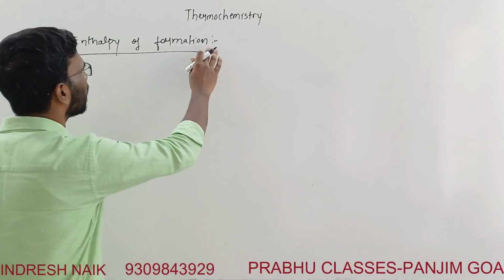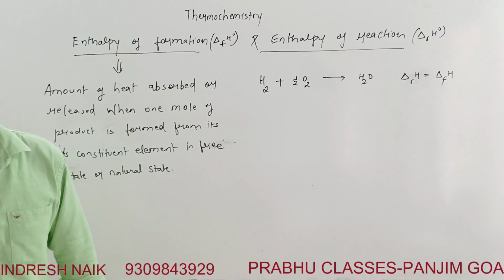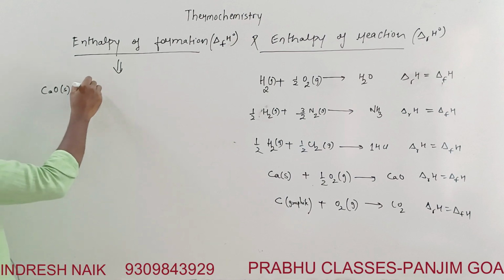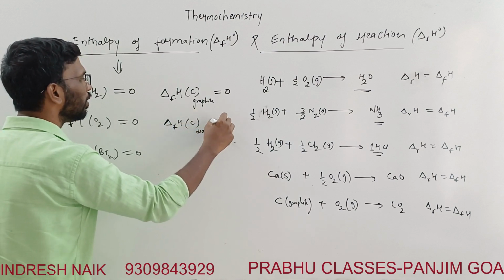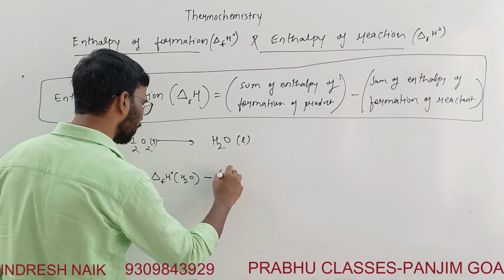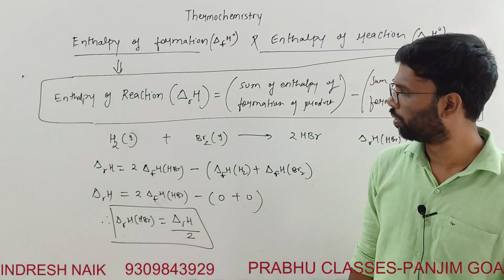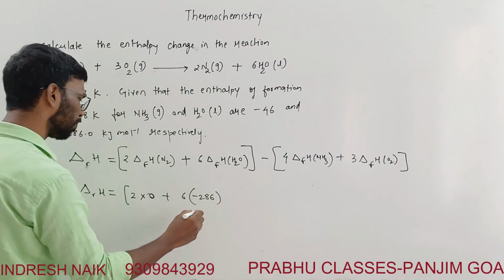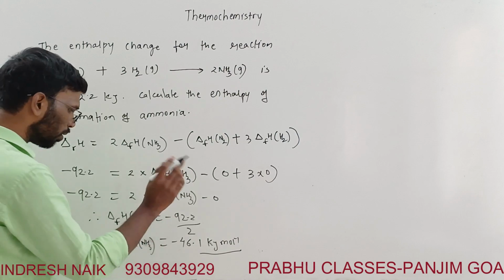Lec-13 | Enthalpy of formation & Enthalpy of reaction | Thermodynamics | Thermo-Chemistry |JEE-NEET